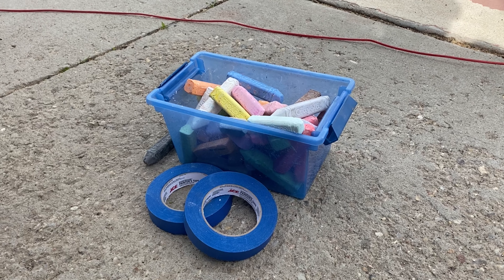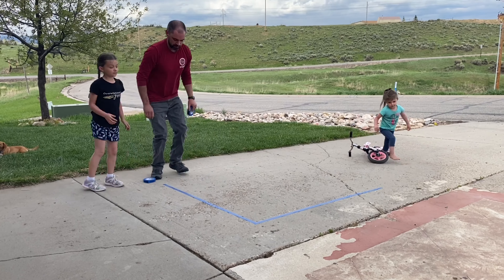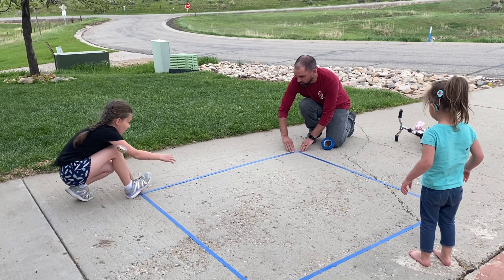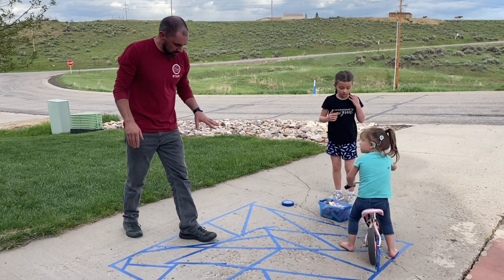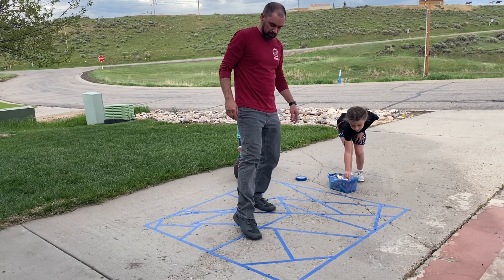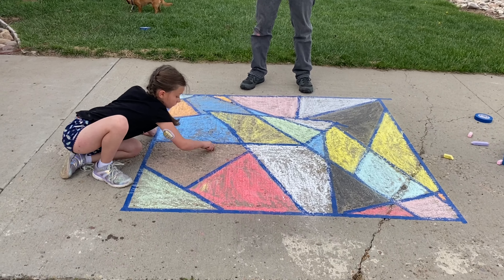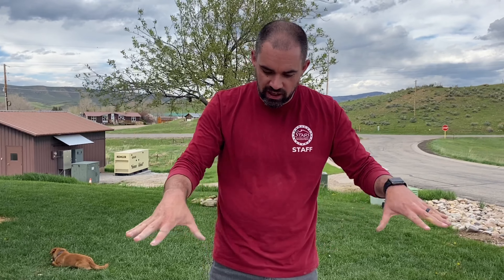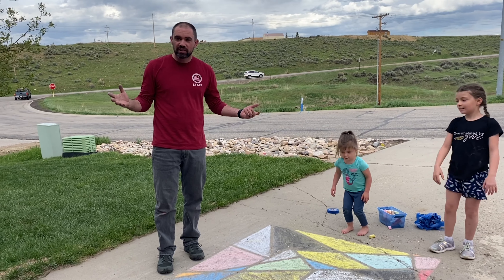Recreation Nation: Chalk Art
Welcome to the STARS Recreation Nation team! Join our Program Director, Mike, as he does chalk art with his family.

See you on Tuesday in the Kitchen with Theresa!

Looking for the May schedule?